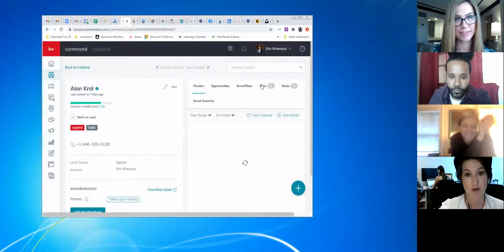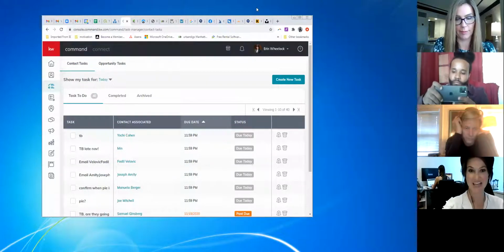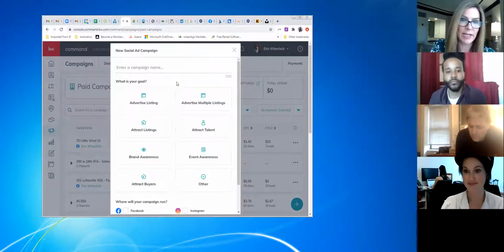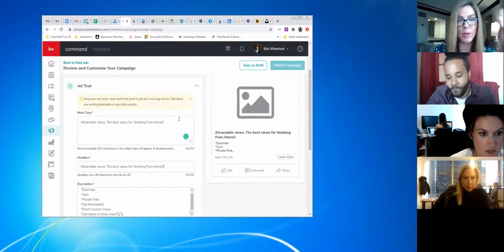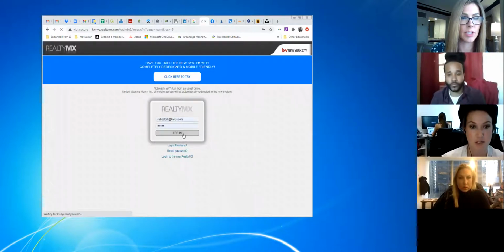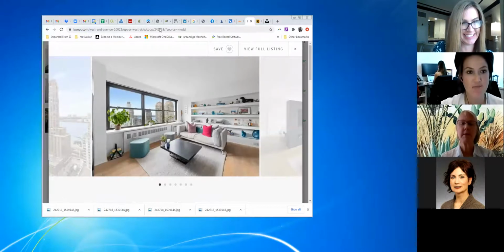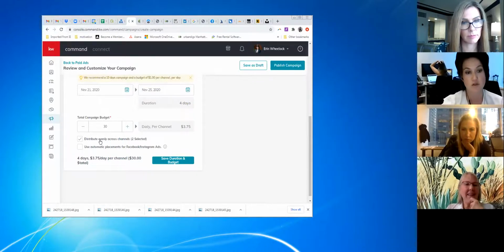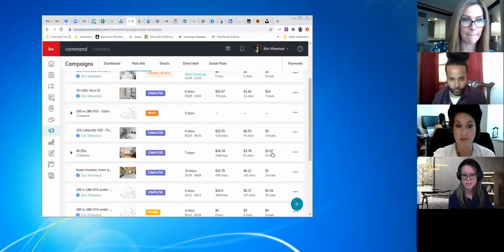Lead Accelerator – Interactive Series - Coffee & Command w/ Patrice & Erin EmPowerU Class 2 of 4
Class 2 of 4 - Today we're discussing the KWCommand Lead Accelerator Tool with KWNYC - another interactive learning session with Erin Wheelock of WhereToWheelock!

This is part of our 4 Class Series - Explore & Build Your Business Using Command! In this interactive series, we will discuss share our experiences, stats, future plans and also go through the creation of an ad live in the class.

✨By the way, we always welcome feedback on how we can add more topics and improve.

We want to ensure that we are promoting a curriculum that will benefit the agents at the highest level and make the most impact.  We are always here for the agents if they want to reach out directly and are so grateful to be able to share with you and interact with all of you amazing agents 😊

HOW CAN YOU JOIN US LIVE?
Our next series is scheduled for Jan 8, 15, 22, 29th
There will be sessions at…
8am PST – which is 11am EST, 4pm GMT, 5pm CET
11am PST – which is 2pm EST, 7pm GMT, 8pm CET

JOIN US FOR OUR WEEKLY GLOBAL MASTERMIND
Fridays - 9:30am PST, 12:30pm EST, 5:30 GMT, 6:30 CET
Join our agent to agent mastermind each Friday as we discuss lead generation strategies, scripts & dialogues, referrals, marketing initiatives as we mastermind, sharing updates on our progress, as well as provide tips, suggestions, & opportunity for networking with great agents & maybe even finding a like-minded accountability partner!!

Patrice, Erin, Liz & Jen,
Your EmPower Team!

The Patrice Sandstrom Real Estate Group is extremely proud of the reputation within the Real Estate industry that they have built in the SF East Bay area of California.

Patrice Sandstrom Real Estate Group
CalBRE #01732310